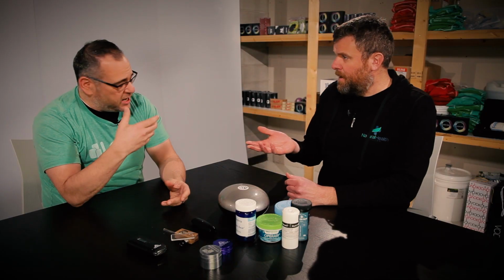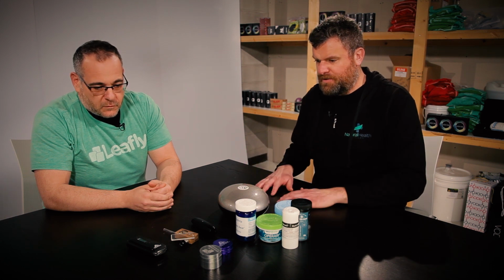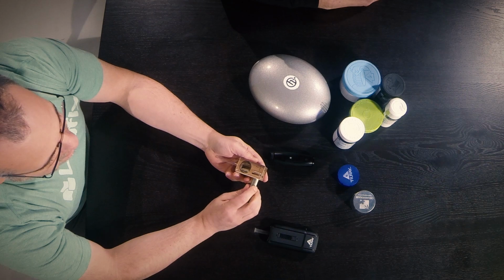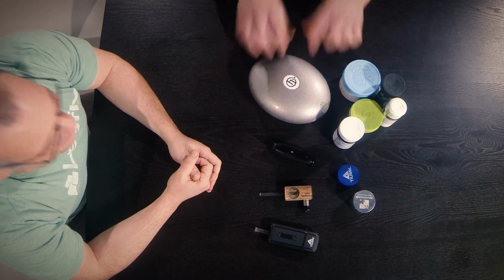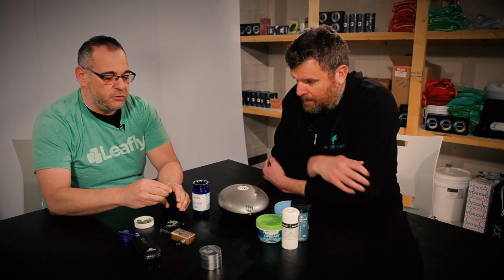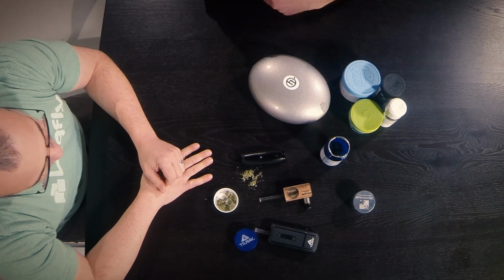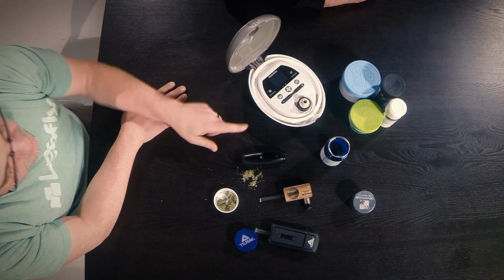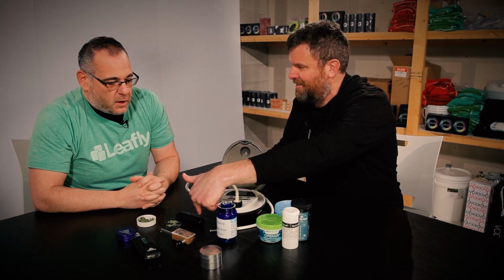The Cannabis Show - Episode 003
The Cannabis Show is produced by Natural Health Services.

*The Cannabis Show is for information only. Nothing contained in the show is intended to constitute professional advice for medical diagnosis or treatment. We do not claim this information to be complete or exhaustive or to be applicable to any particular individual's medical condition. You should always consult with a qualified and licensed physician or other medical care provider. *